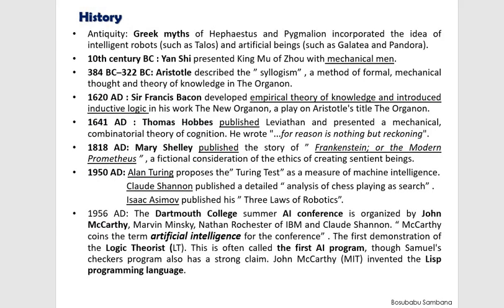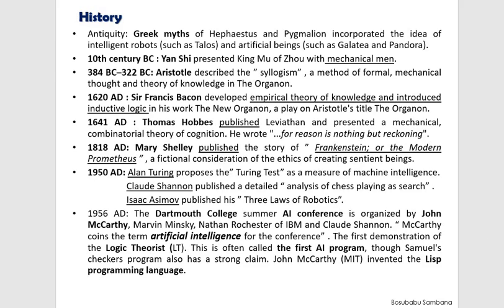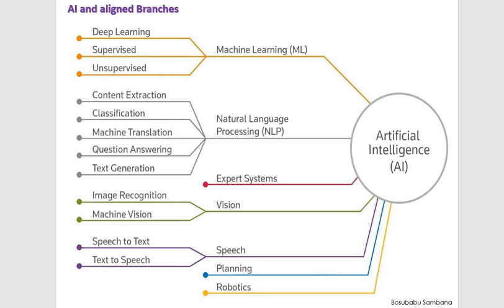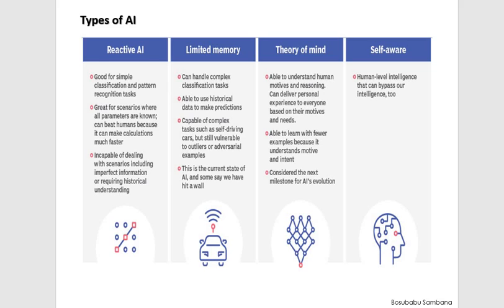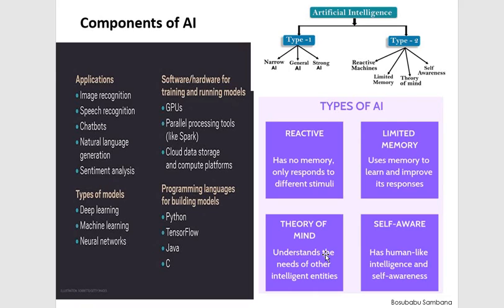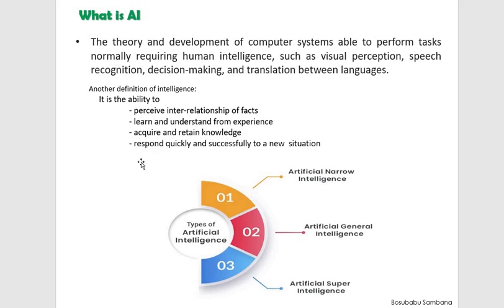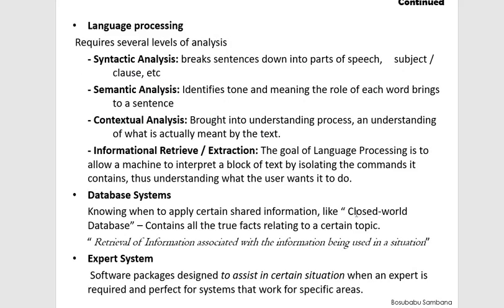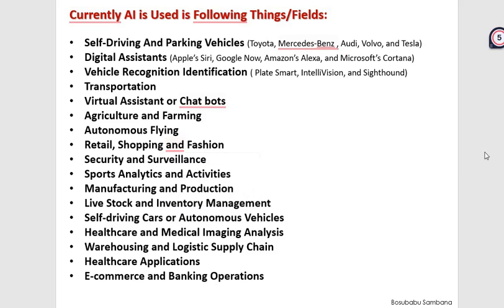Introduction to Artificial Intelligence (AI) and Its Applications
Artificial Intelligence or AI is the combination of algorithms used to create intelligent machines that have the same skills as a human being. It uses machine learning and deep learning techniques to build complex systems.

This video covers an overview of Artificial Intelligence and Its Applications. In this session, you learn and understand
History of AI,
AI and Related Sub Fields,
Applications of AI,
Other areas of Research,
Conclusion.